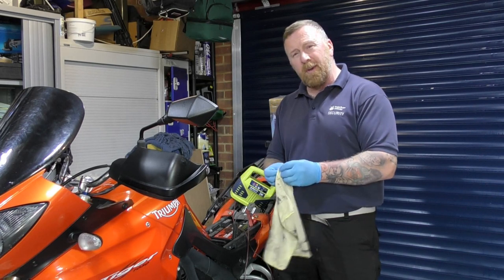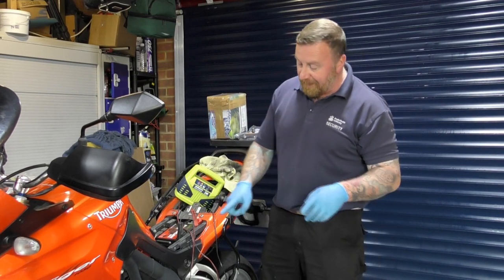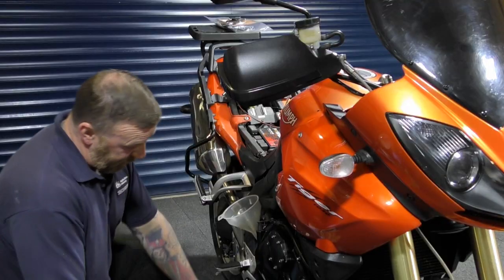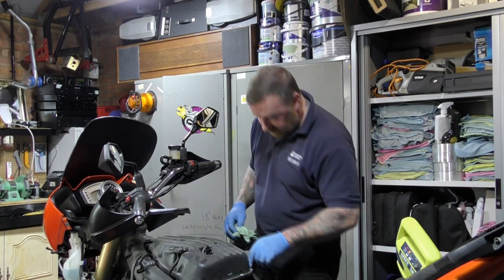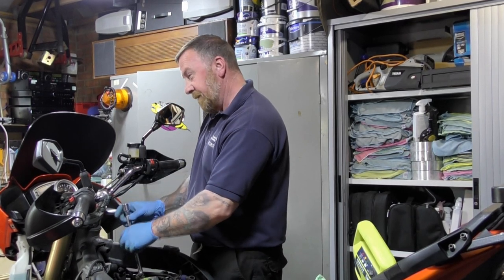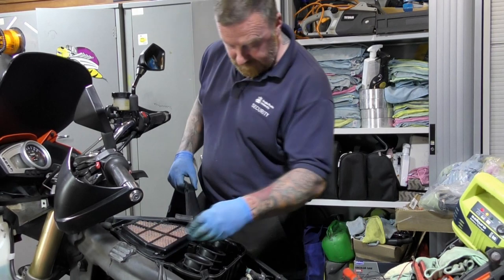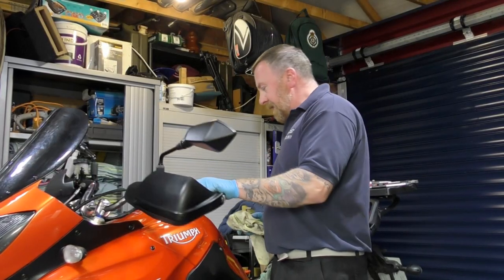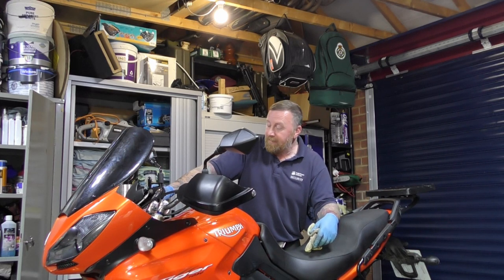TRIUMPH TIGER 1050 SERVICE MARK SAVAGE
EASY TO FOLLOW SERVICE, PLUGS.AIR FILTER. OIL AND FILTER CHANGE
HELPFUL ADVICE SIMPLE AND A CHAT
BRAKES, CHAIN TIGHTEN AND WATER CHANGE NEXT